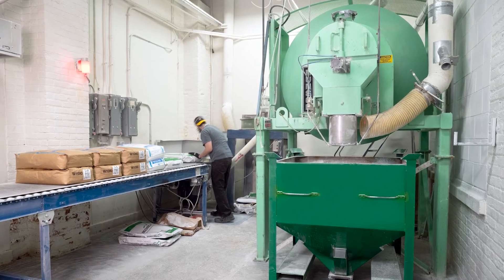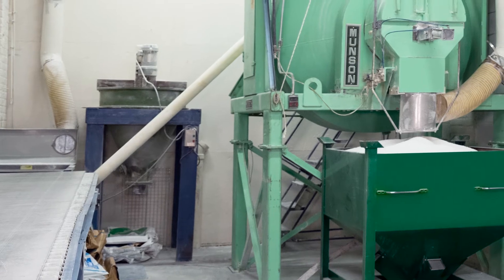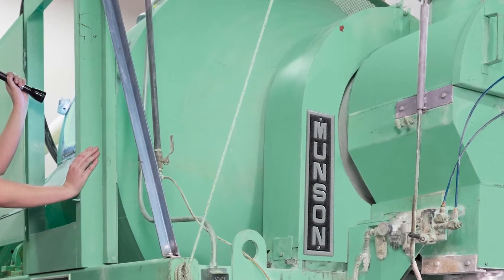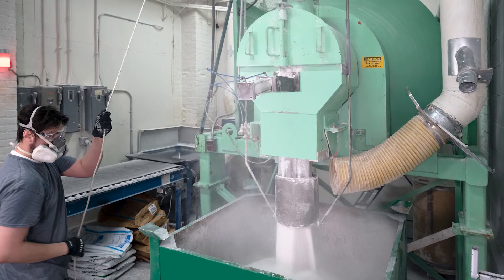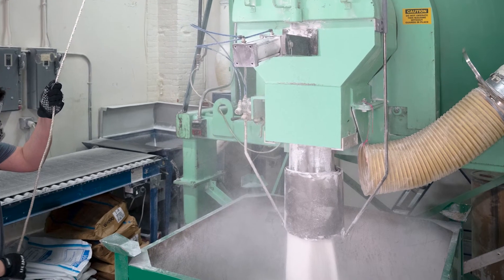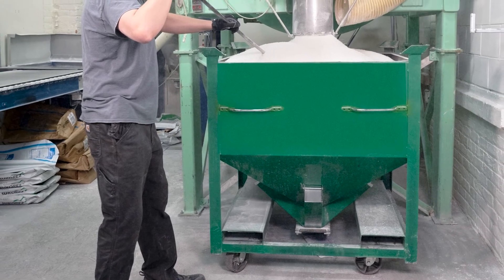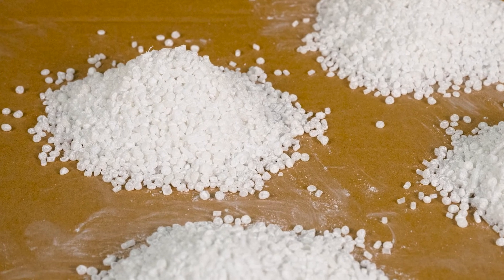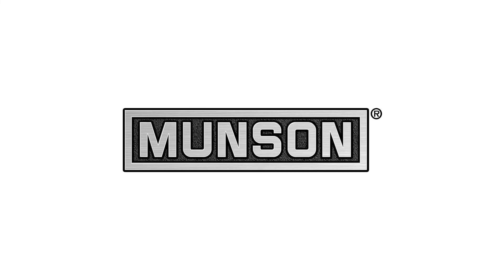Mixer Keeps Hot-Melt Adhesives Cool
Discover how HMT Manufacturing uses the Munson Rotary Batch Mixer to blend heat-sensitive hot-melt adhesives without imparting shear or heat, ensuring uniform blends for RV interiors, retail displays, and hospitality furniture. This industrial mixer offers a gentle, four-way tumble-turn-cut-fold action that prevents ingredient segregation and maintains product quality. With minimal maintenance over 27 years of use, the dust-tight rotary mixer ensures consistent, reliable performance, handling up to 1,000 lbs per batch. Learn how Munson’s mixing technology enhances efficiency and longevity in adhesive manufacturing at munsonmachinery.com.

For more details, see the full case history on our